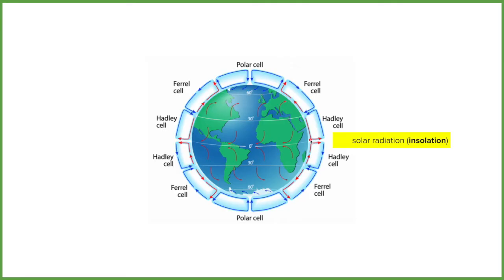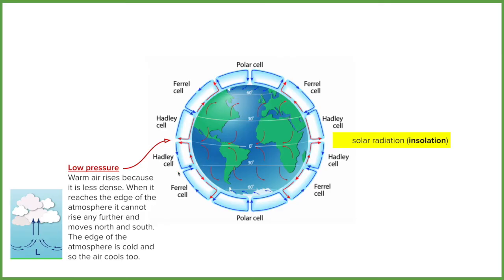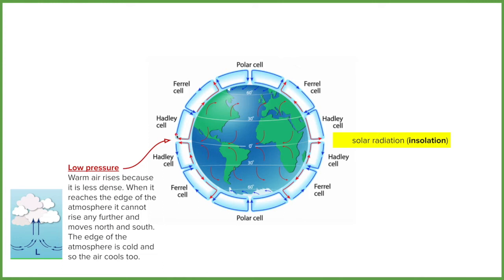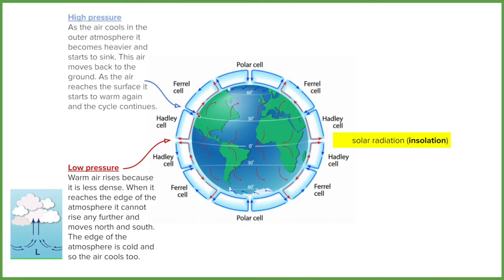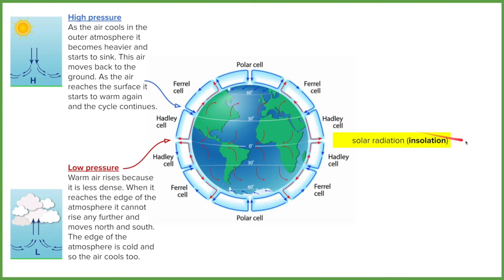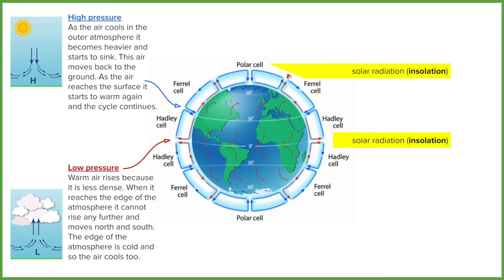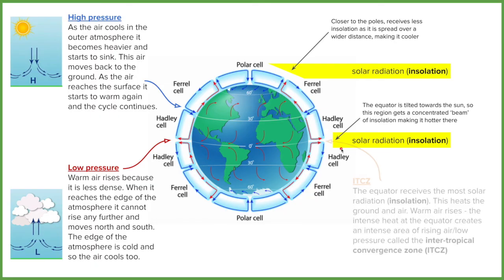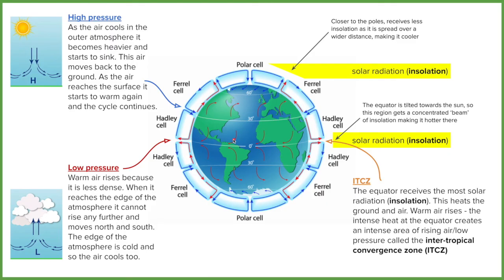Atmospheric circulation (FMGL5.3)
Eduqas GCSE Geography A
THEME 5: Weather, climate & ecosystems
Element 3: atmospheric circulation

**You should watch this with the revision guide in front of you**